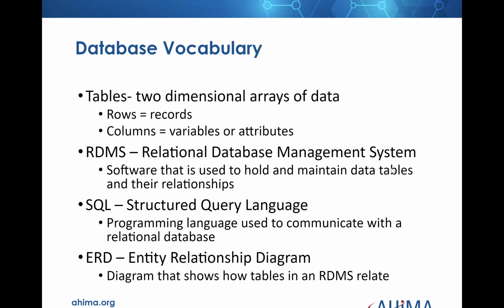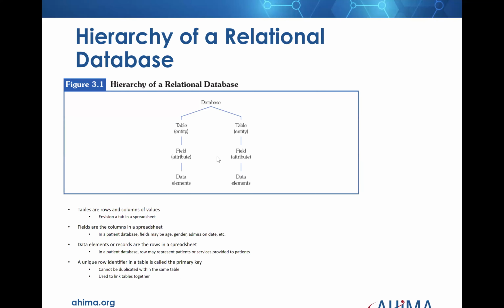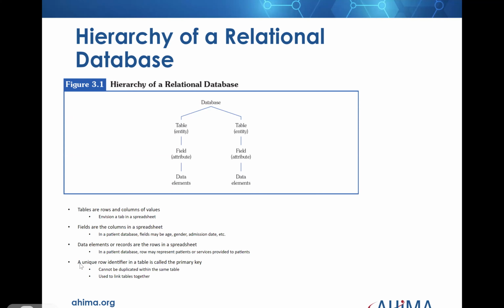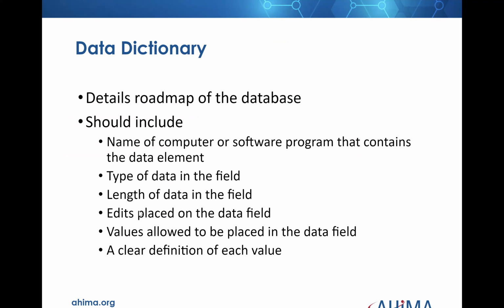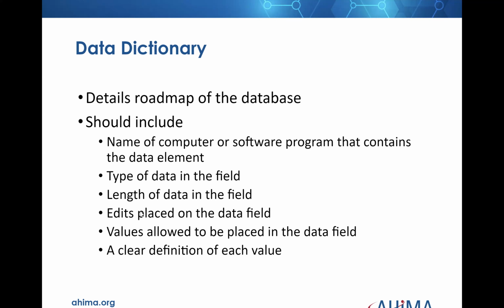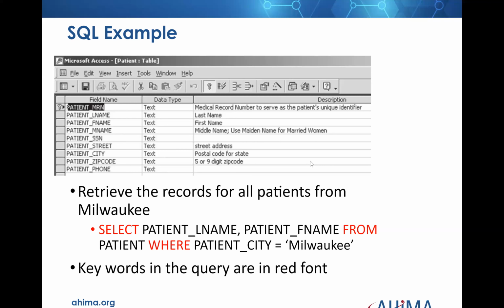HIM 125 CH 3 VL 1